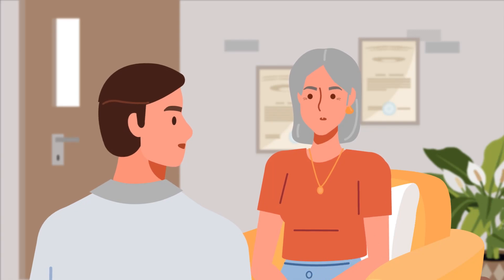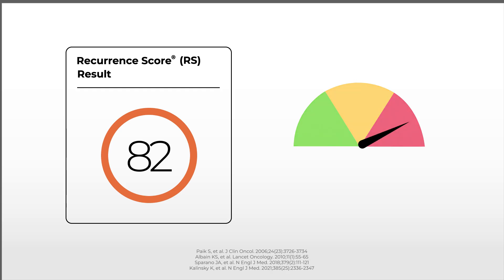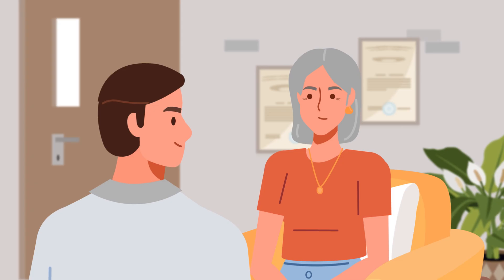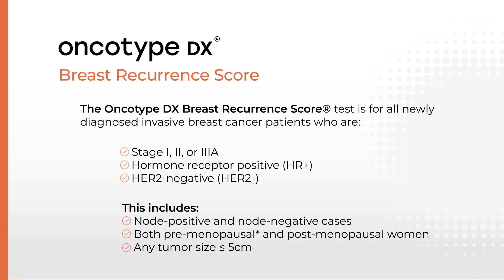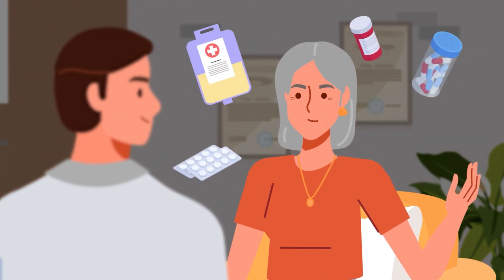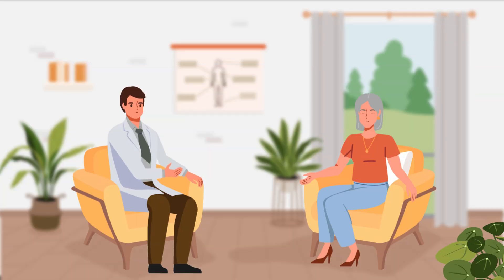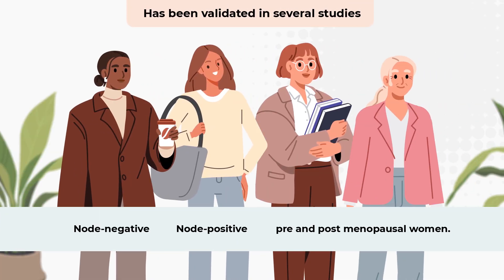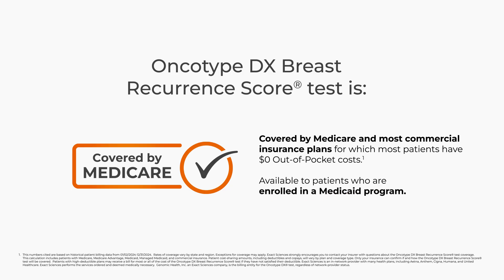Oncotype DX® Patient Overview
This video provides an overview of the Oncotype DX Breast Recurrence Score® test, which helps guide post-surgical treatment decisions for patients with stage I-III, HR+, HER2 invasive breast cancer. The Oncotype DX Breast Recurrence Score test aims to answer three key questions to help guide your treatment plan:

• What is my risk of recurrence?
• How will my tumor likely respond to treatment?
• Might I benefit from chemotherapy?

Using a tissue sample removed during biopsy or surgery, the test analyzes your tumor for 16 cancer-related genes. The test then generates a result on a scale of 0-100. The lower the score, the lower the likelihood of your cancer coming back somewhere else in your body if you take endocrine therapy alone. The higher the score, the higher the likelihood of your cancer returning. As your score increases, the magnitude of chemotherapy benefit also increases. This test gives valuable insights into how your cancer may respond to hormone therapy alone and whether the addition of chemotherapy may be beneficial.(1-4)

1. Paik S, et al. J Clin Oncol. 2006;24(23):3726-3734
2. Albain KS, et al. Lancet Oncology. 2010;11(1):55-65
3. Sparano JA, et al. N Engl J Med. 2018;379(2):111-121
4. Kalinsky K, et al. N Engl J Med. 2021;385(25):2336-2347

Information presented is not intended as medical advice and should not replace professional medical treatment. Talk to your healthcare provider about whether genomic testing is right for you.